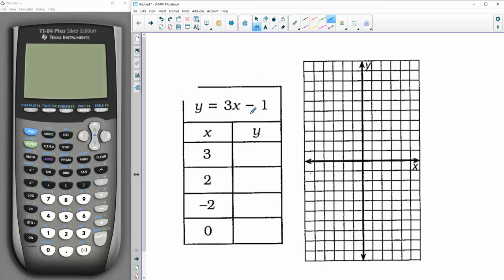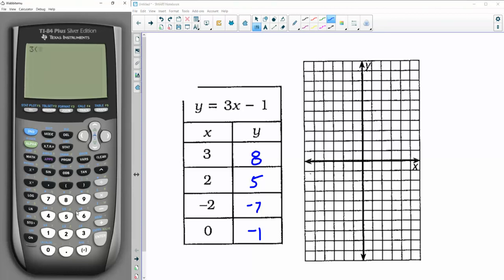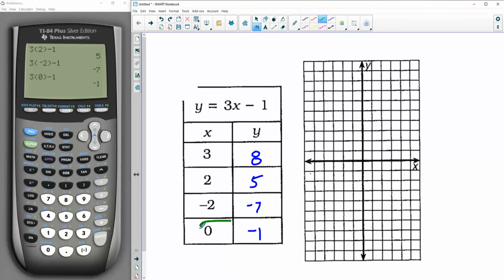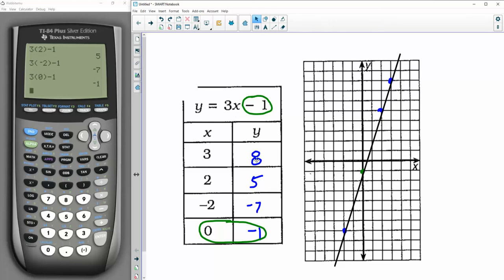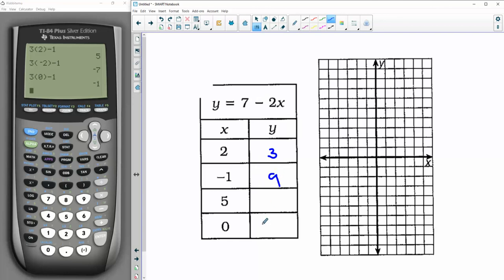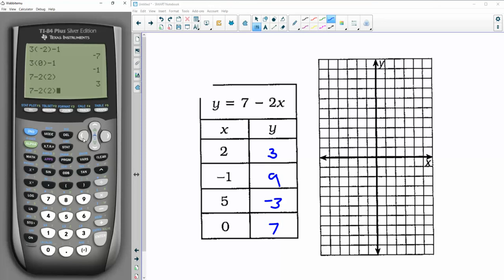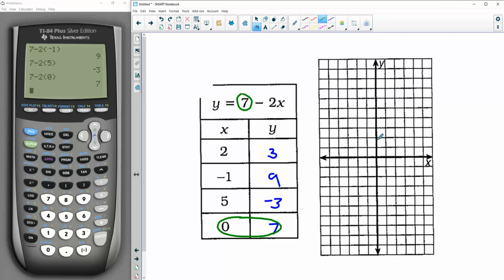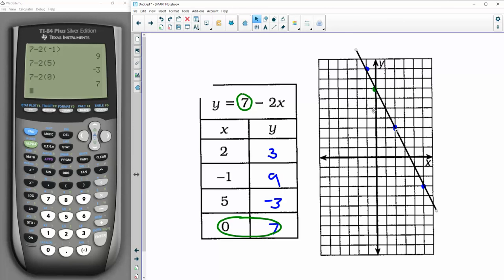Completing a Table and Graphing a Line